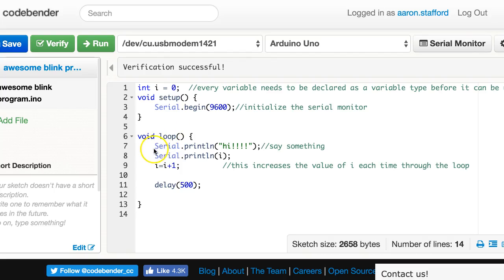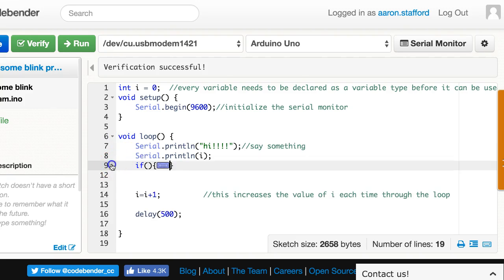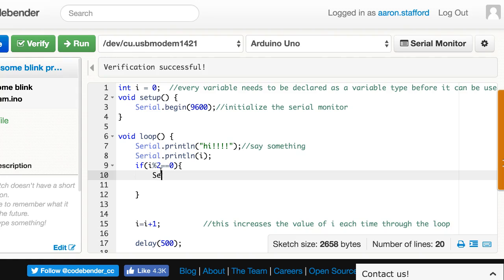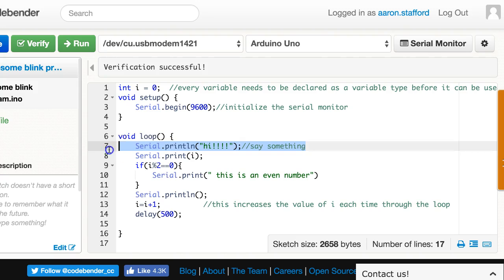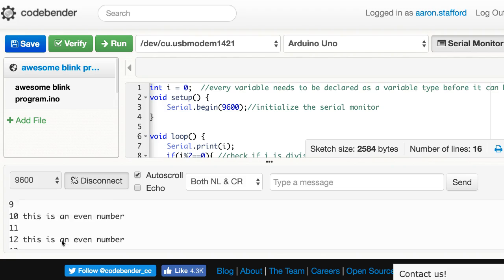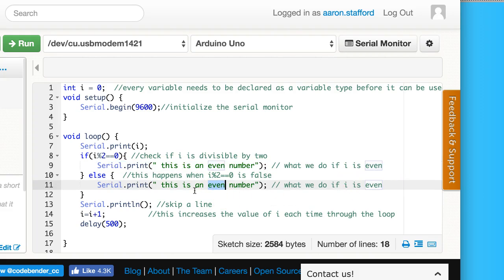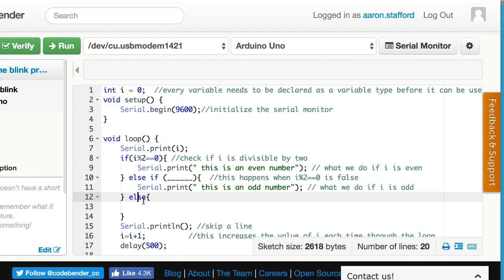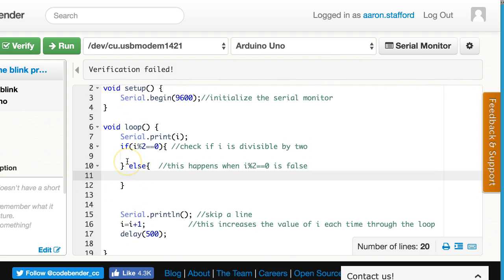Robotics: Arduino, Part 5 - If and Else